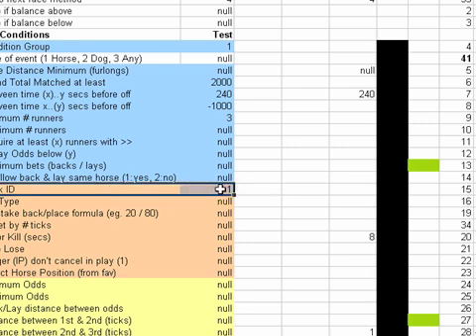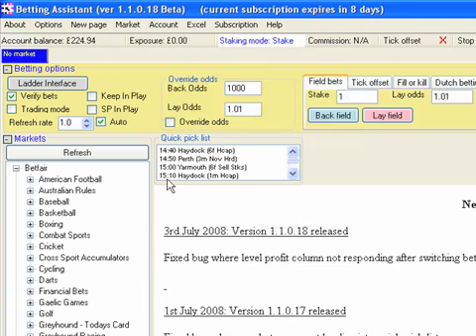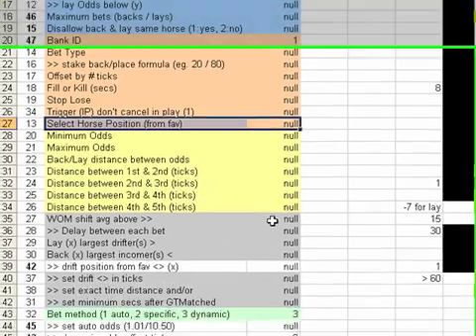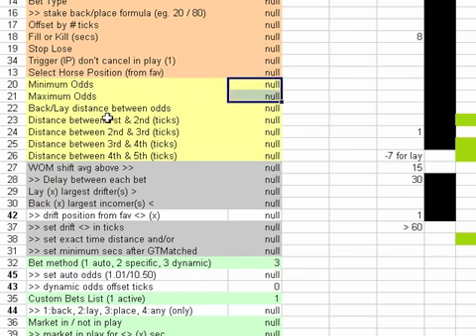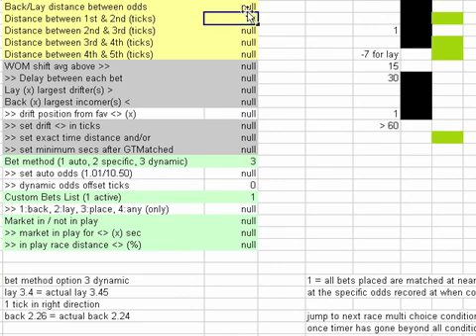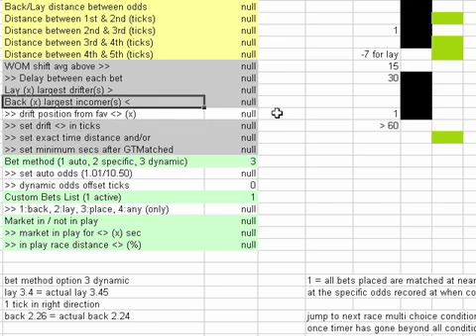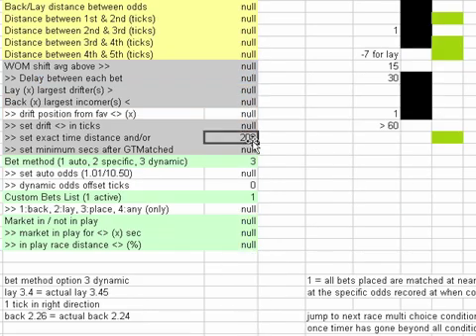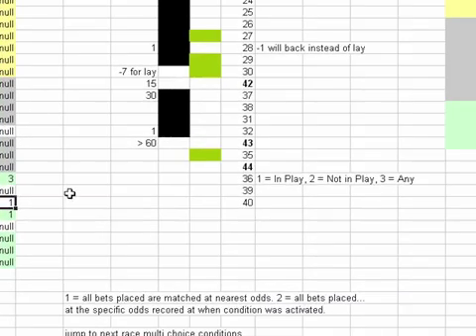Betfair Gruss Bot Part 10 - Advanced Automated Betting Marketing Trading Profit Horse Racing Greyhound Football Tennis Software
- Gruss Bot -
Advanced Automated Excel Bot for Betting Assistant

A full two week trial of the software is available for download. Visit the Gruss Bot homepage below to download. Please note you will also need to download and install Betting Assistant if you havent already. Gruss Bot is for serious traders looking to fully automate complex betting stratagies on betfair.

Parts 1 to 4
How to Prepare your Custom Selections for Gruss Bot

Parts 5 to 11
Introduction to Gruss Bot with Live demonstrations

Parts 12 to 13
Automated Bookmaking on the Horse Racing market

To watch the videos in higher quality visit my Homepage.

Overview
Grussbot is a feature full addon for users of Betting Assistant previously refered to as Gruss. Capable of advanced system and multiple formula condition betting with full individual system banking integration.

Features
- Automate a list of Bets while meeting multiple conditions
- Set Criteria for your Systems individually ensuring all bets meet req odds
- Individual System Banking for monitoring multiple system performances
- Staking formulas, Bank Barriers and Level Stake Analysis
- Fast SQL Storage of all price movements for triggered conditions
- Global Condition Parameters
- Automated Navigatation through each days races
- Run Multiple Formulated Condition Groups
- Auto Back/Lay a selection from position with specific conditions
- Auto Back/Lay a drifter or steamer with specific conditions
- Auto Bookmaking with several additional conditions
- And many more features such as dynamic prices, min/max odds, time-stamp recognition, grand total matched, min/max runners, (x) runners with odds less than (y), offset / fill or kill / stop lose / remain in play, price distance comparisons, detected drifter/steamer in position / ticks from a specific time stamp, stop after (x) winning streak and much more.

Dean Lafferty

This software is an on-going development and i'm open minded to any suggestions or requirements you may have for your system to be automated, feel free to contact me with any suggestions or ideas.